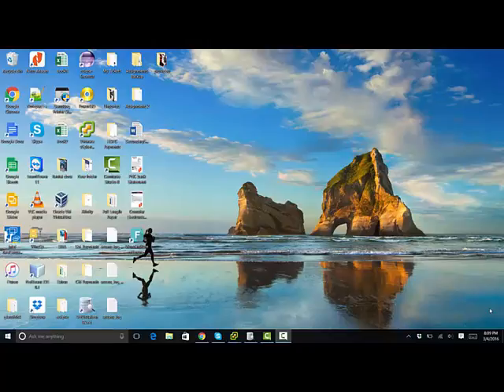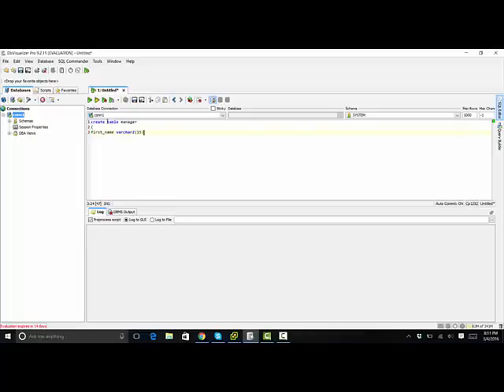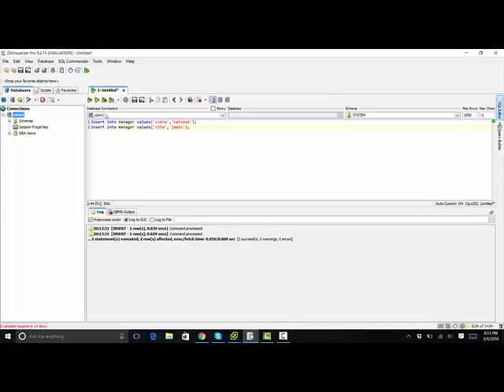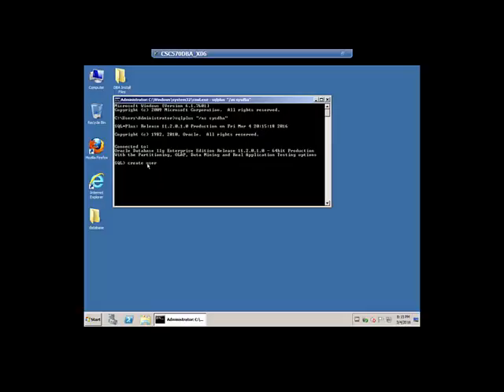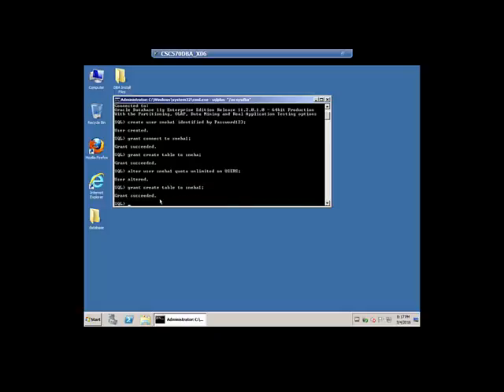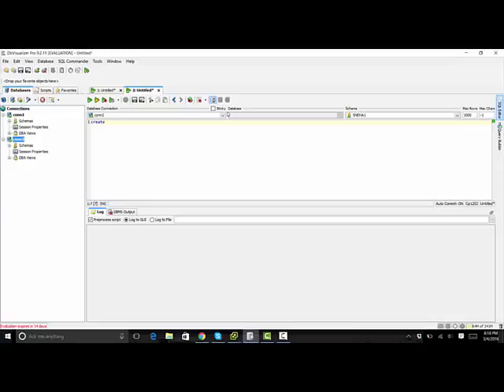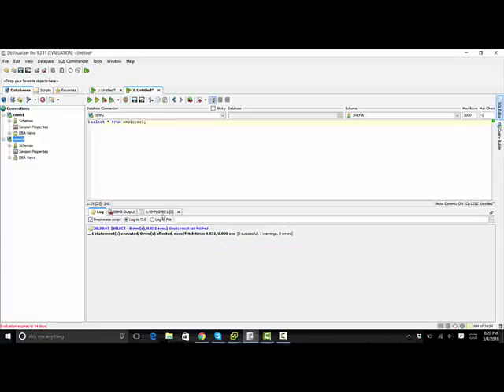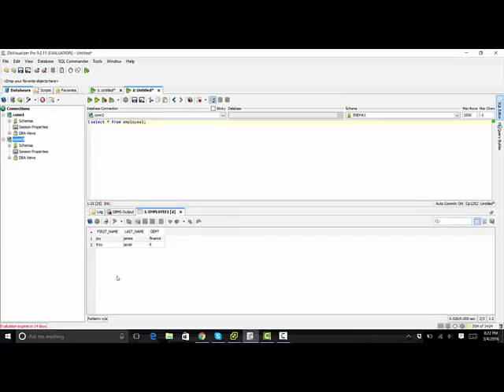Sneha DBA Project